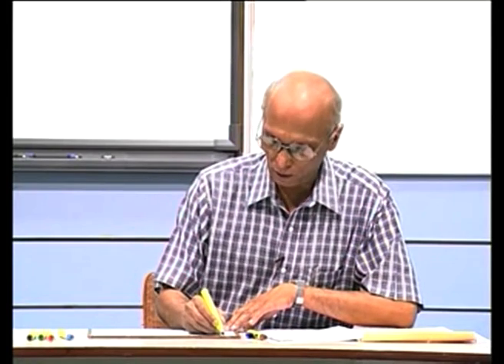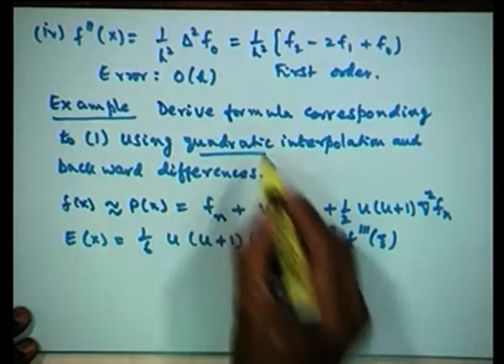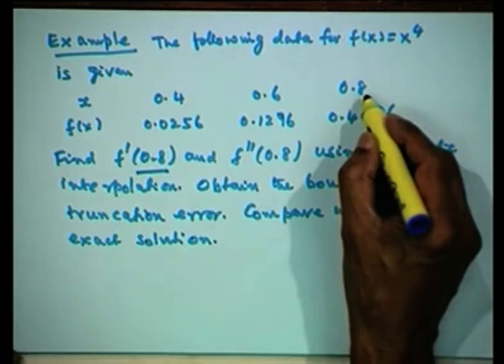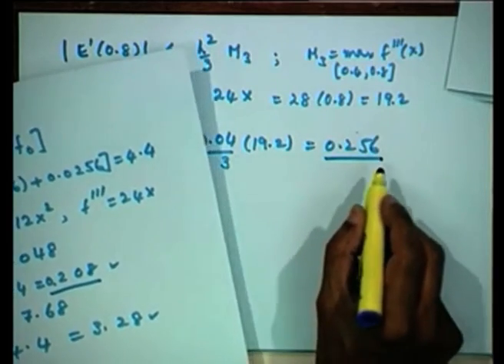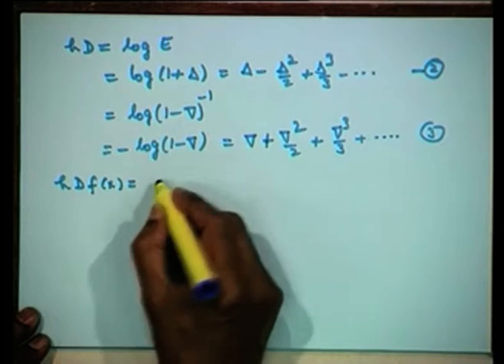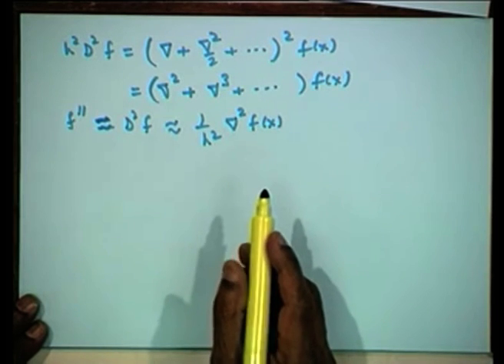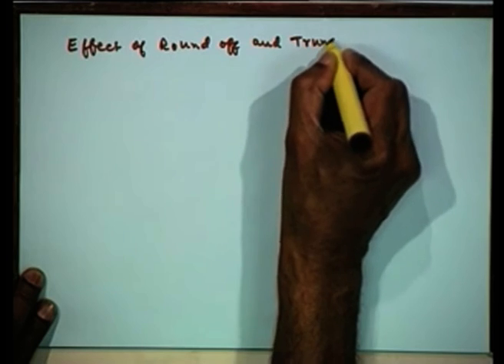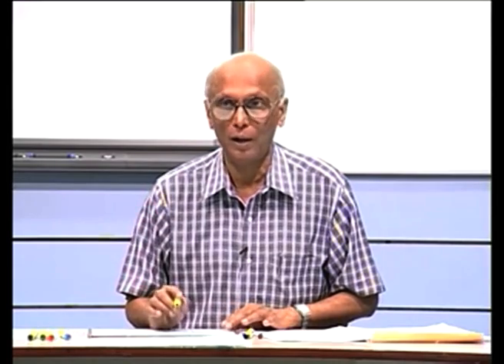Numerical Differentiation and Integration - Part 2